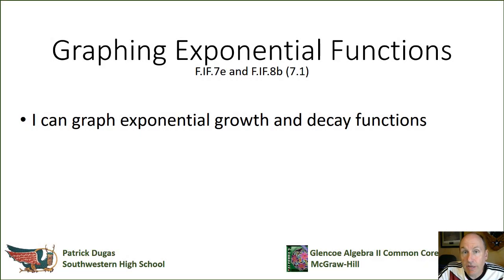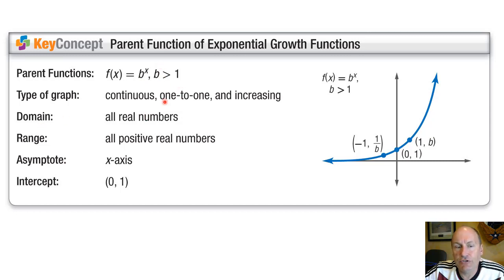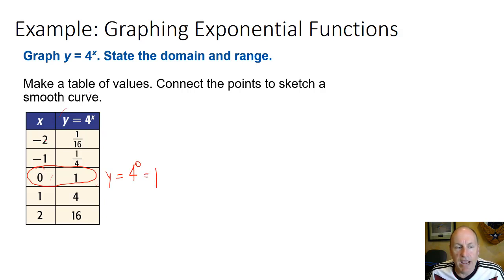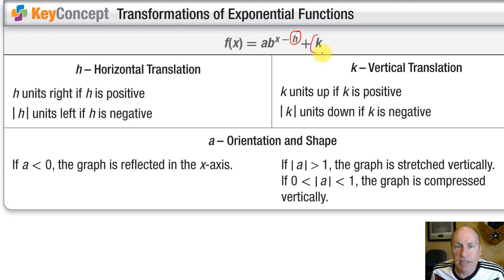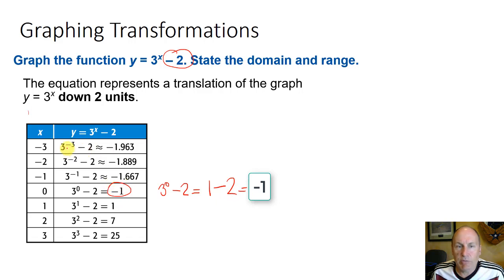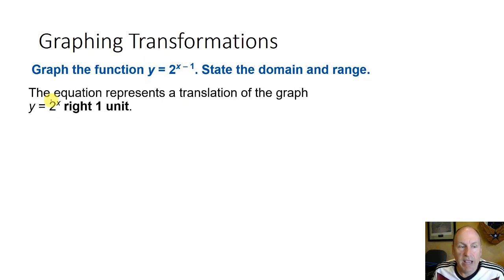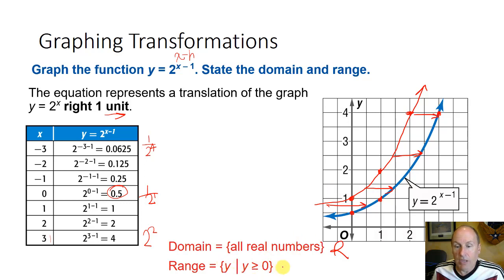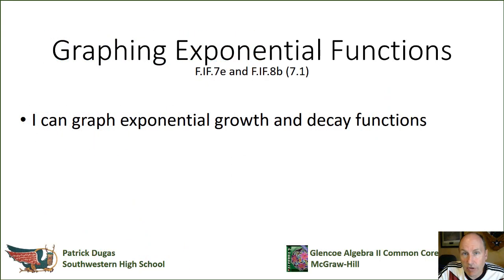7.1A Exponential Growth Function Graphs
Focus on describing and graphing exponential functions in the form of y = ab^x.  This screencast is part 1, focusing on exponential growth.